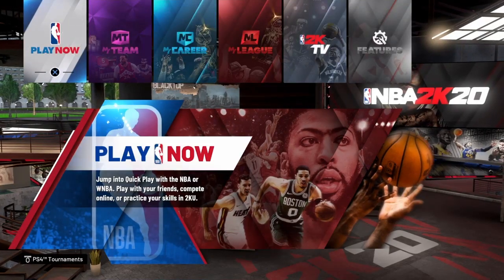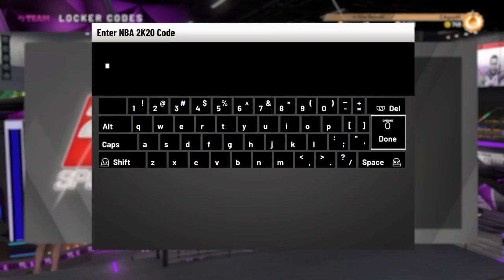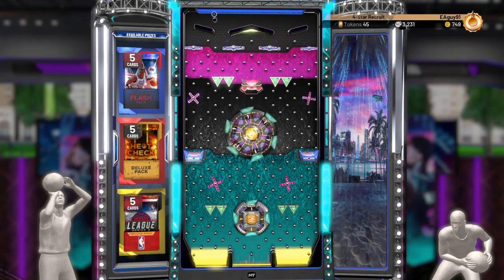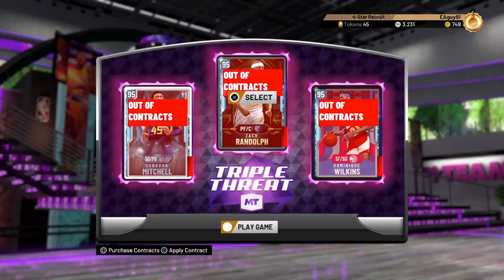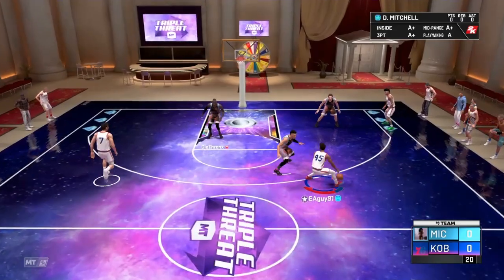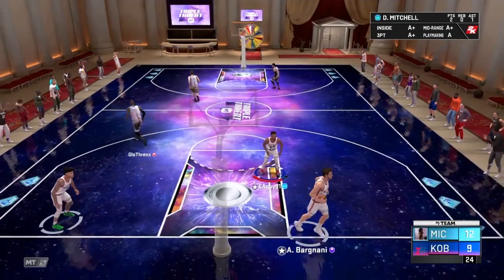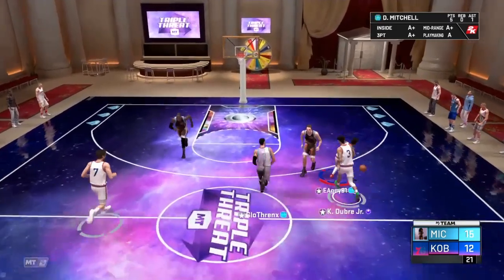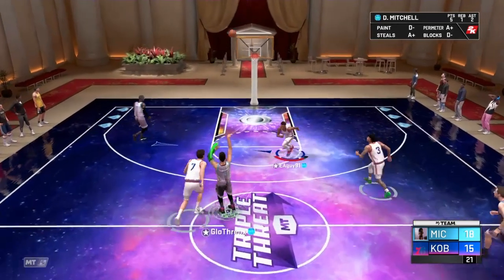*NEW* 2 BRAND NEW LOCKER CODES + TRIPLE THREAT GAMEPLAY! NBA2K20